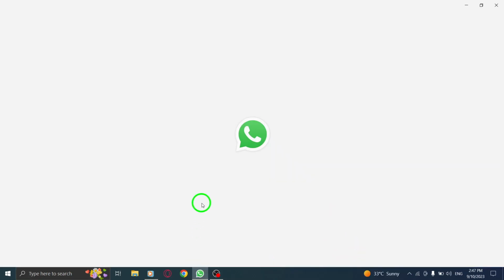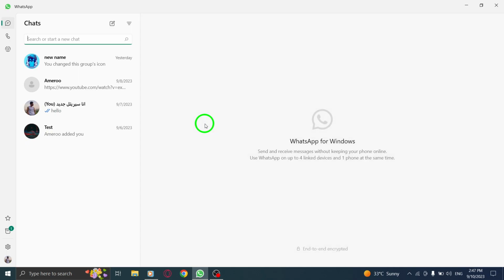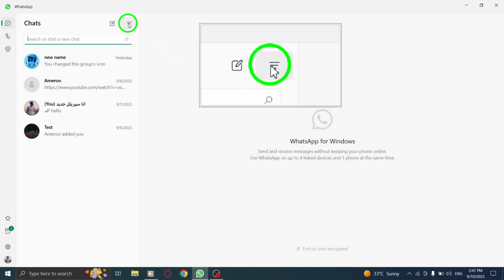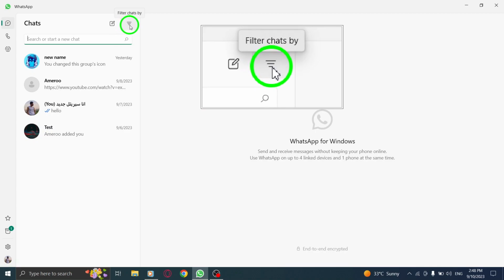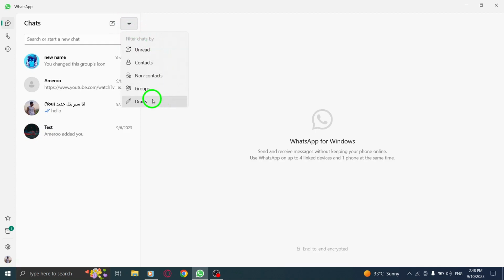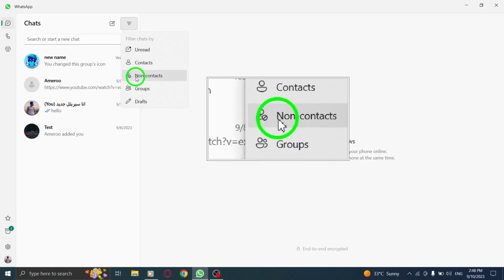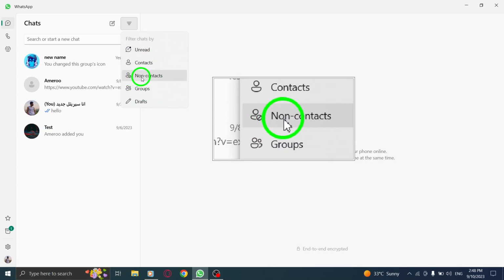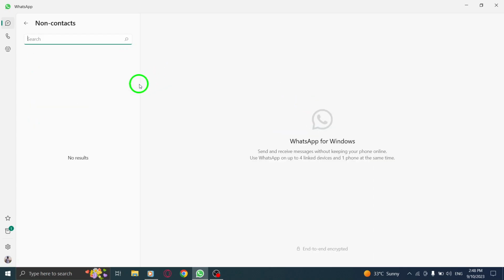How to Find Messages from Non-contacts in WhatsApp on PC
Looking to find messages from non-contacts in WhatsApp on your PC? This tutorial video will guide you through the process in just a few simple steps:

1. Open WhatsApp.
2. Click on the Filter icon above the chat list.
3. Select Non-contacts from the menu.

By following these steps, you'll be able to easily locate and access messages from individuals who are not saved in your contact list on WhatsApp.

Don't miss out on enhancing your WhatsApp experience on PC